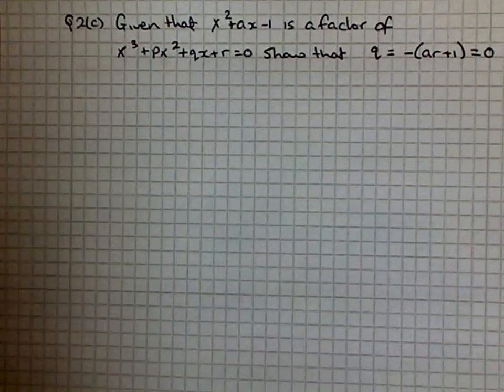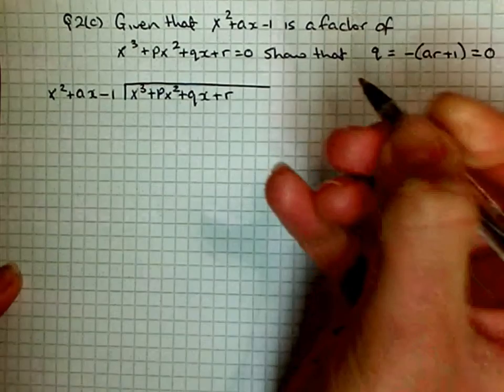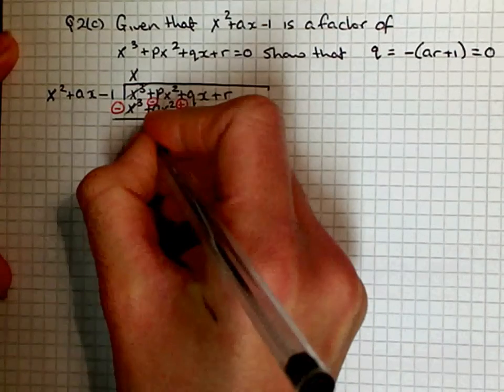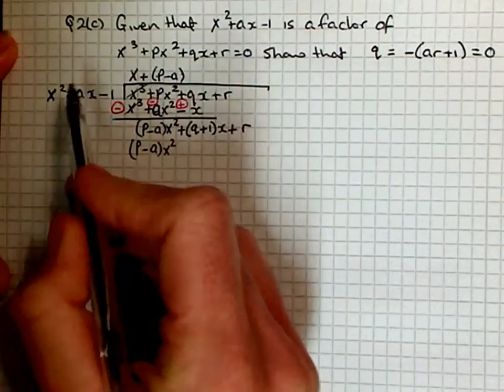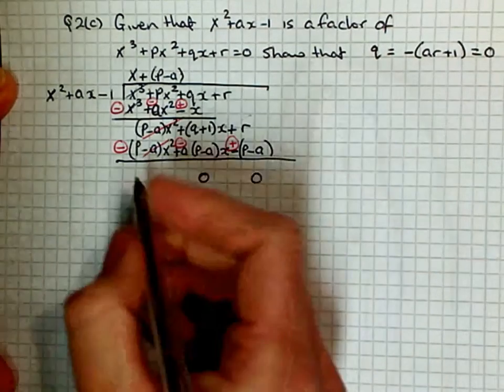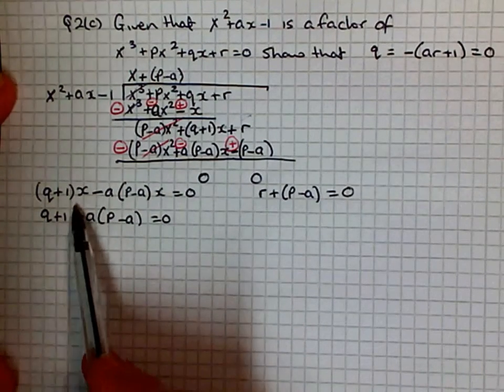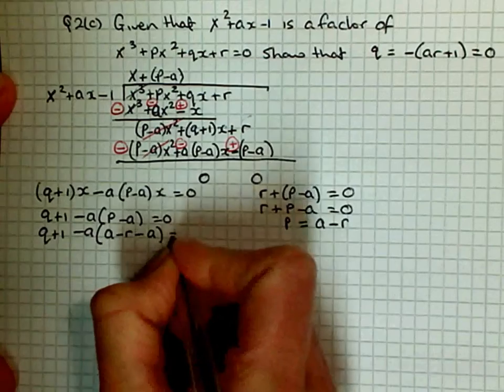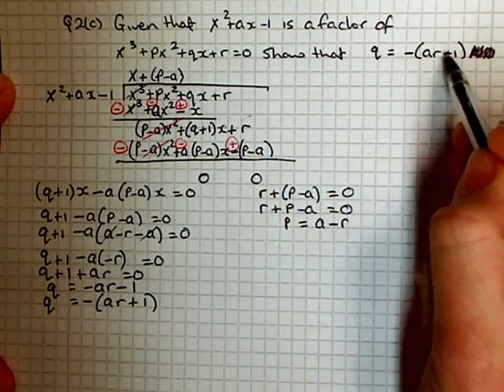5th Year Summer Exam Q2 (c)